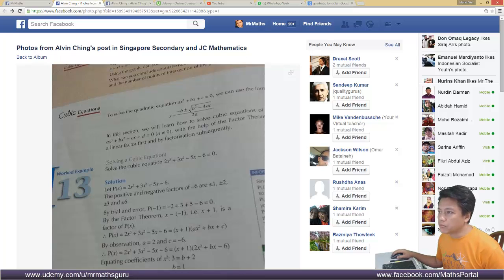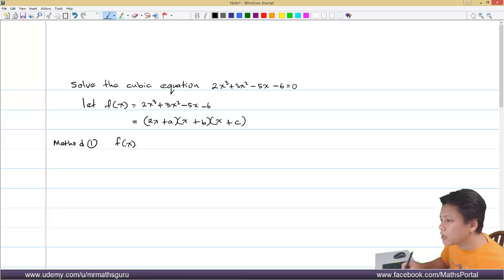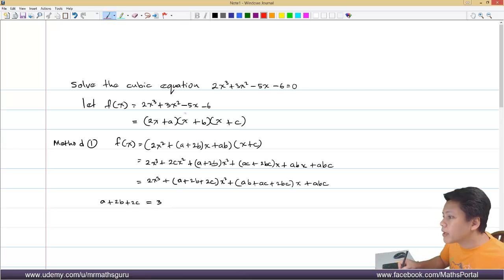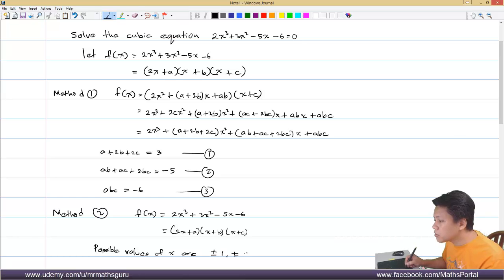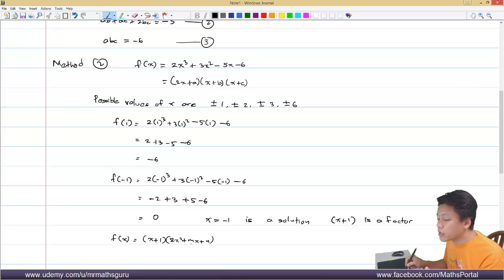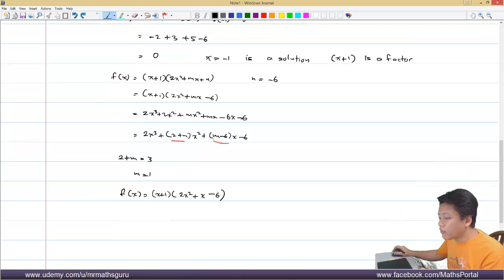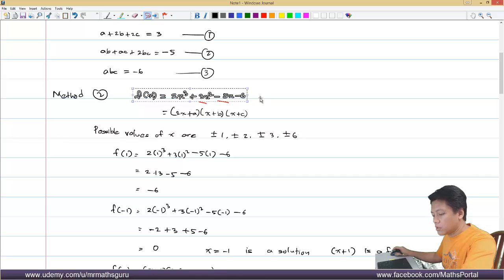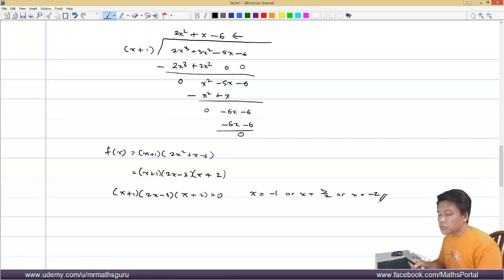Factorization and Solution of a Cubic Equation (part 1 of 2)